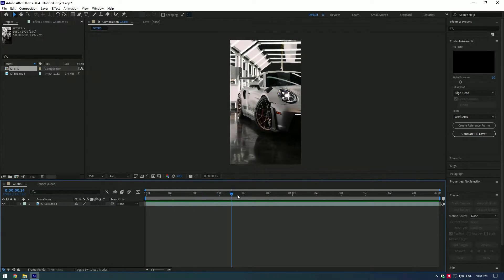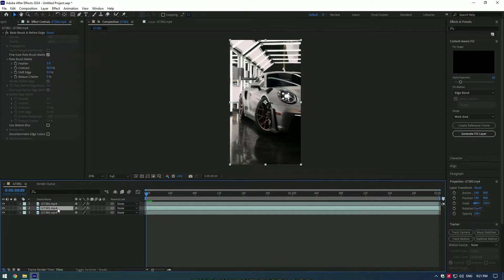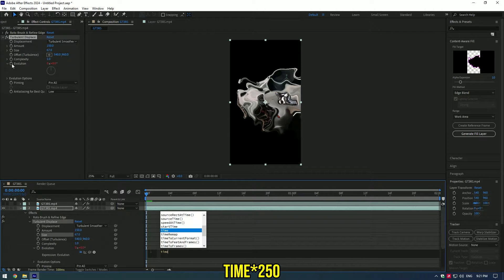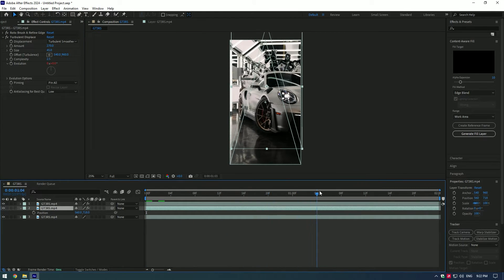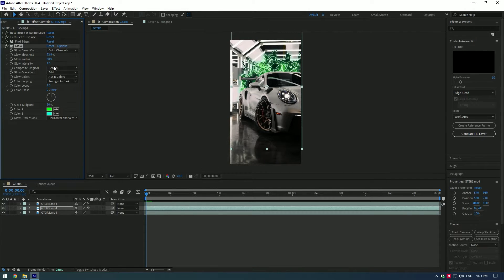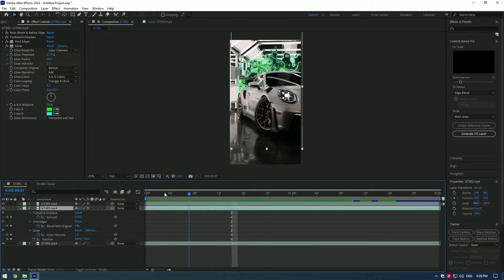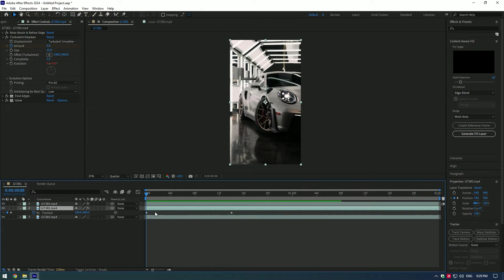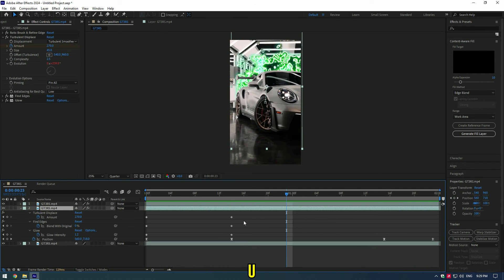How To Make a Warp Bubble Effect in After Effects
In this tutorial I will show you how to create a warp bubble effect in Adobe After Effects